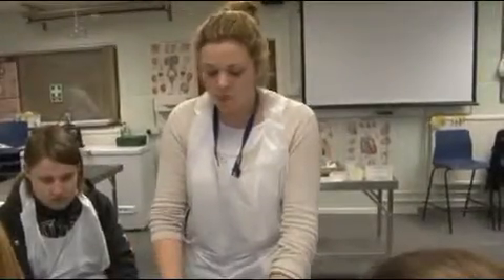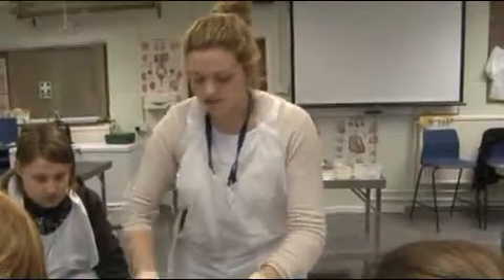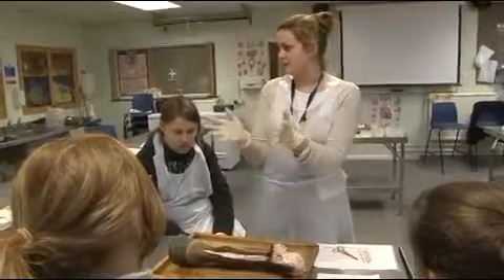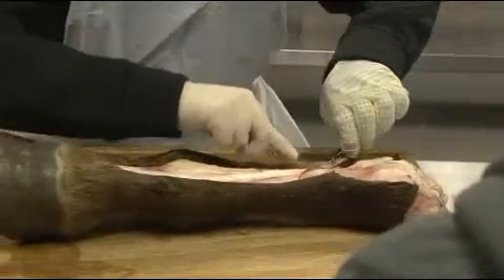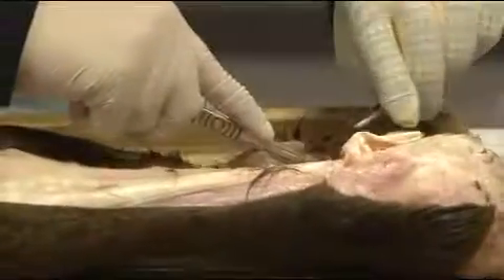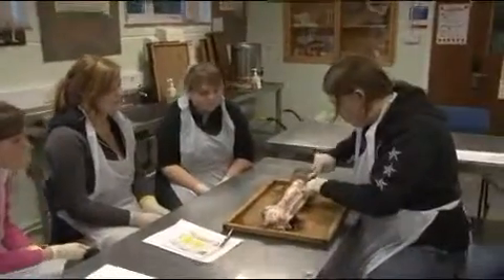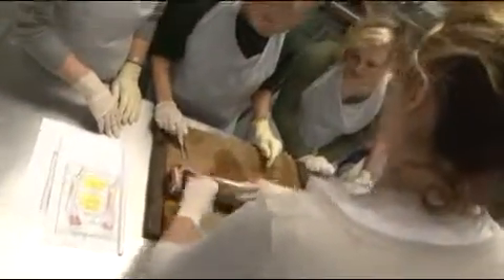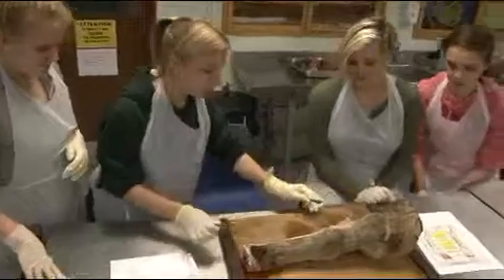BTEC level 3 Animal Biology Classroom Observation : Horse Leg Dissection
In this session learners dissect the lower leg of a horse.
Working in small groups, the aim is to safely dissect the limb, and identify select structures.
At the end of the lesson, learning is reviewed through a question and answer session.
Students learn to integrate functional language phrases of agreement and opinion into discussion.
The lesson sets the students' expectation of the level one exam.